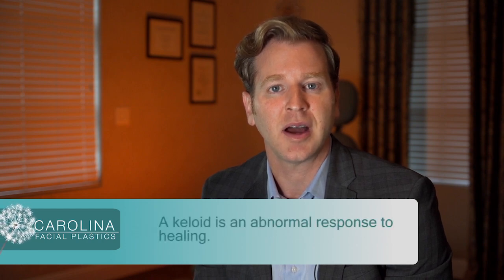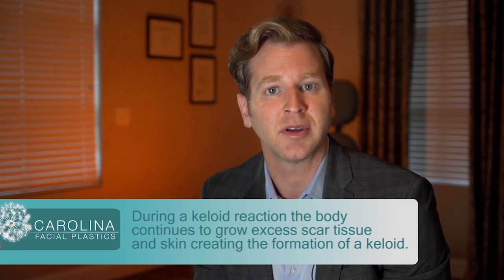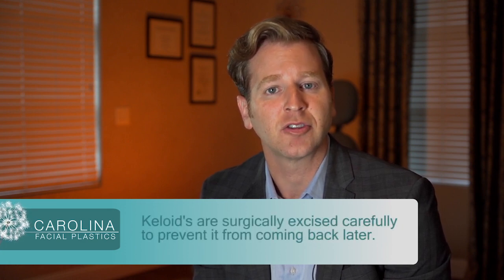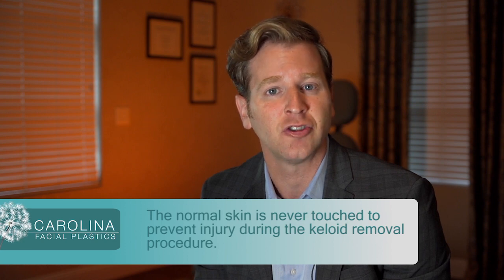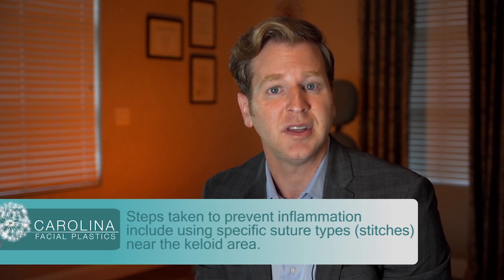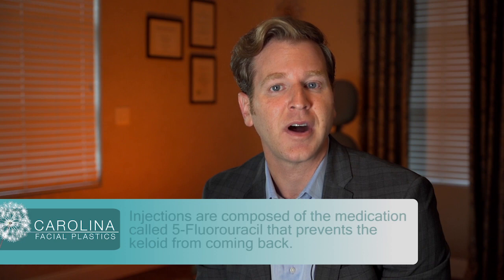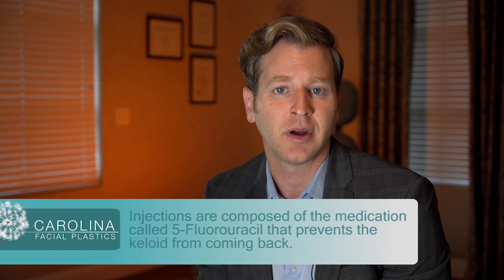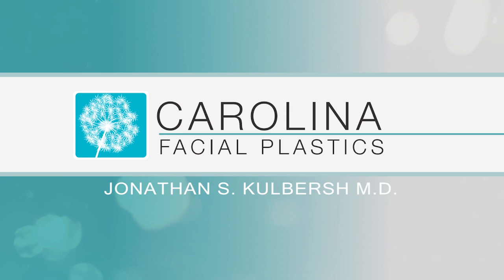Successful Removal of Keloids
Dr. Kulbersh talks about how to successfully remove keloids. A keloid is an abnormal response to healing. During a keloid reaction, the body continues to grow excess scar tissue and skin. To remove a keloid, Dr. Kulbersh surgically removes them to prevent it from coming back later. The normal skin is never touched to prevent injury during the procedure. A specific type of suture is used to prevent inflammation.

If you are interested in a facelift, otoplasty, rhinoplasty, or any other cosmetic surgery procedure, please contact Dr. Kulbersh at Carolina Facial Plastics at .

Interest in this topic? You may also enjoy:
Microneedling
Non-surgical facelift
Facial volumizer
Skin rejuvenation
Cosmetic surgery